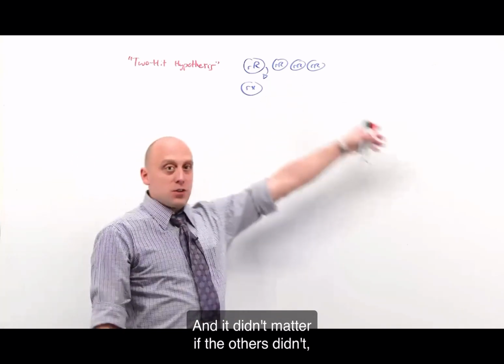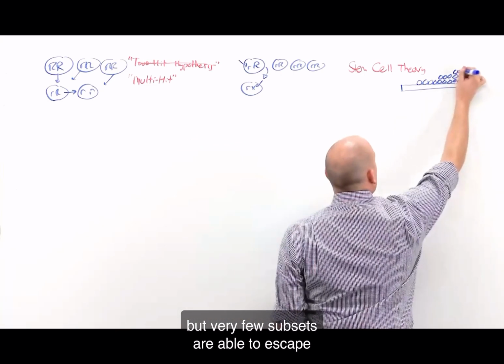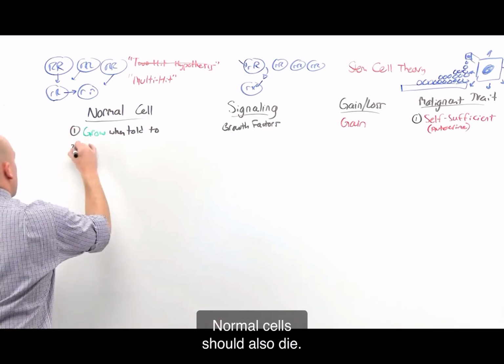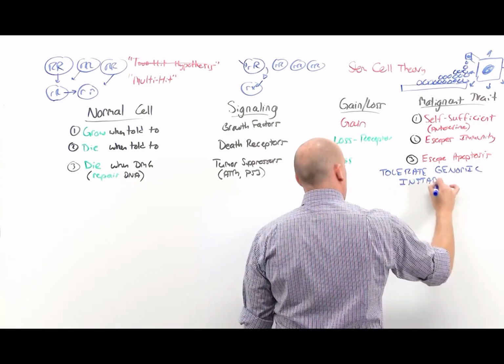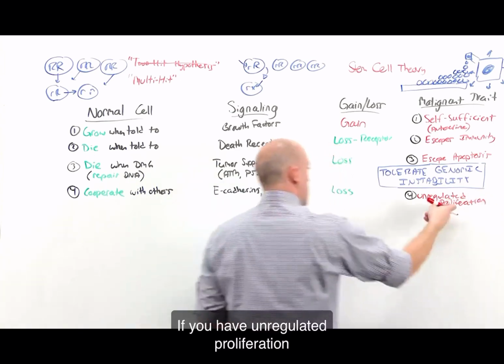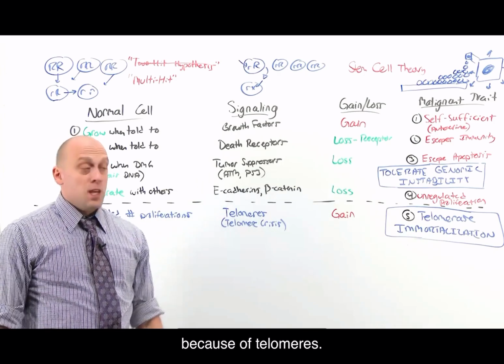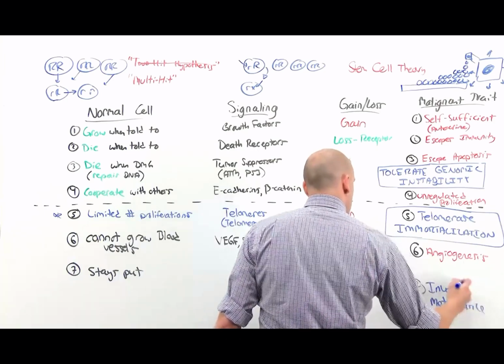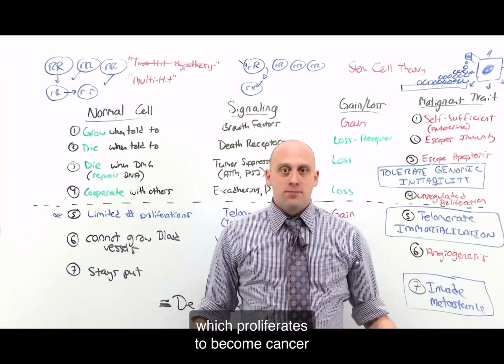OnlineMedEd Biology Of Cancer Finale